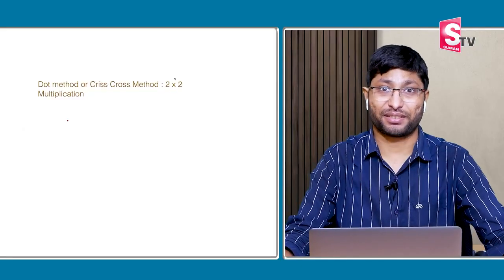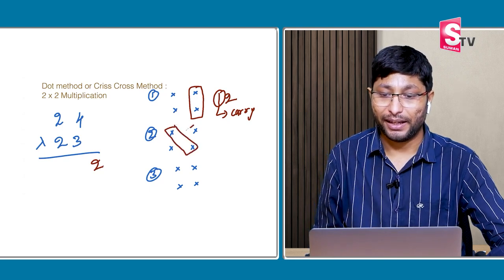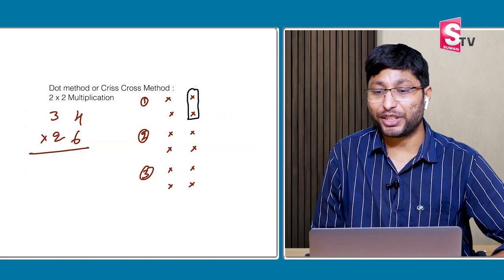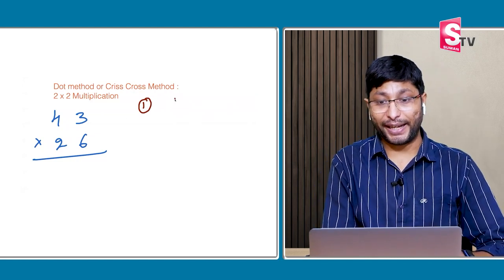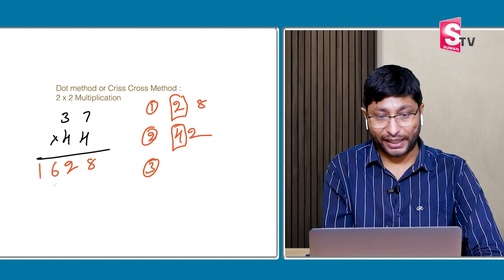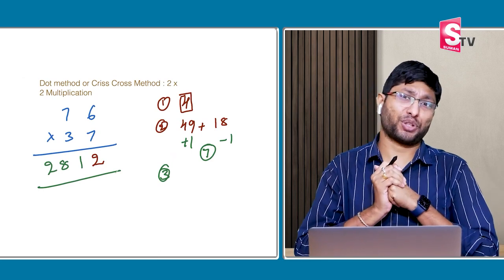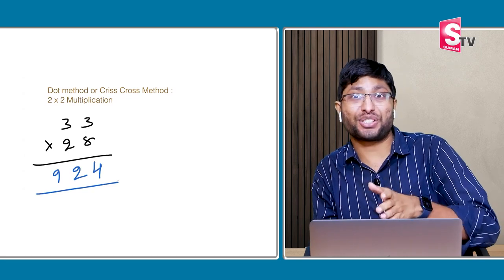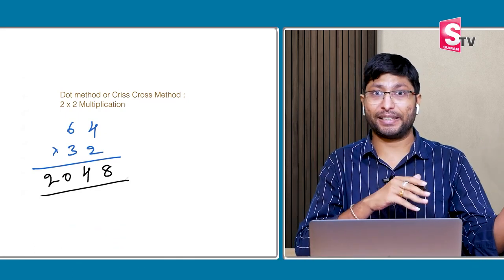Vedic Maths multiplication Tricks | Faster than Calclulator Tricks | SumantvEducation